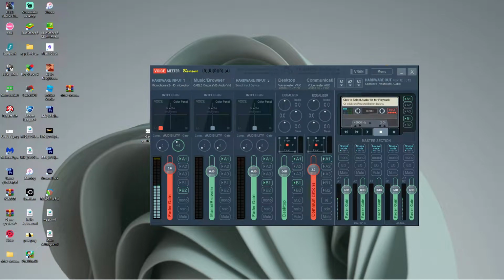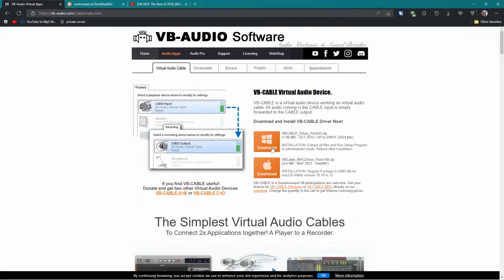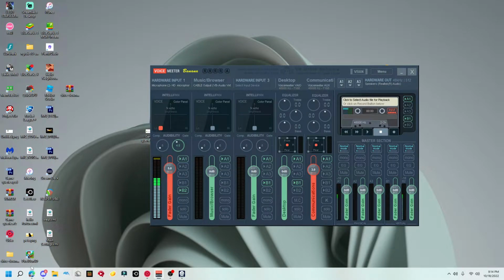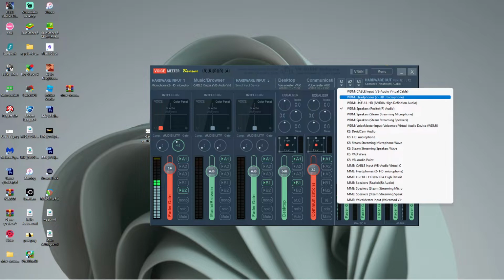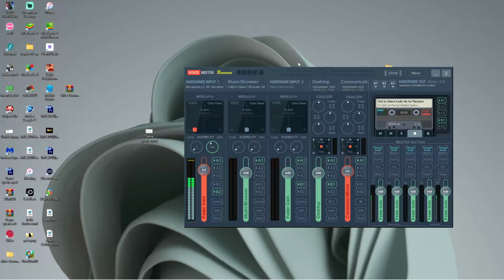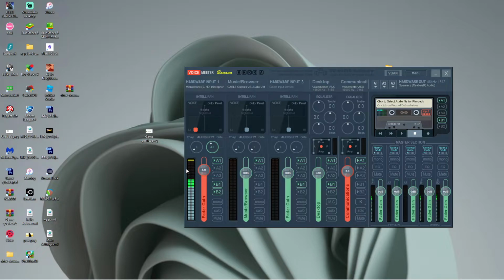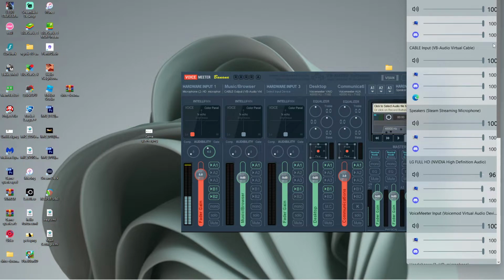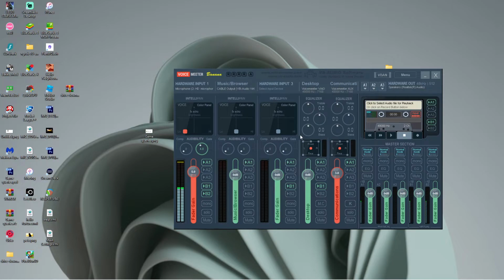VOICEMEETER SETTINGS FOR AUDIO TECHNICA AT2020 AND MORE!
These are my settings I hoped you enjoyed this video please if you want a more in-depth guide go watch @Patchd-Studio  and @alphaa  guide on voicemeeter!